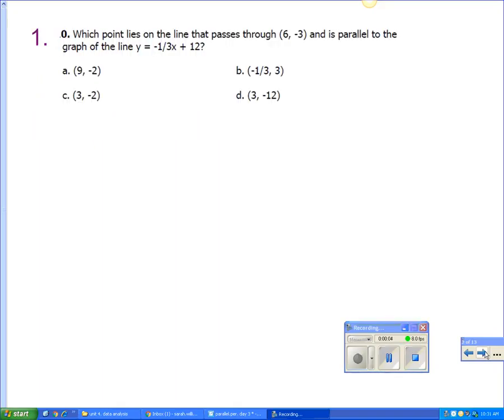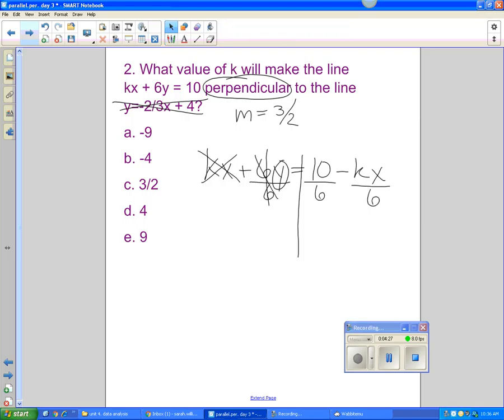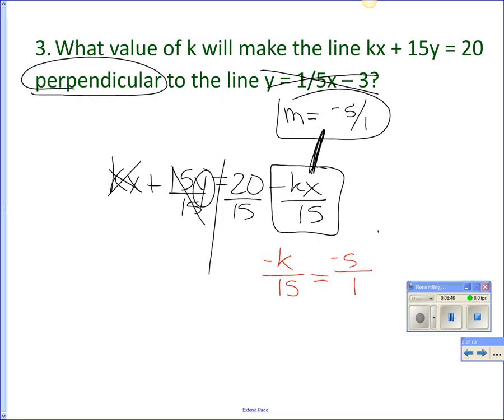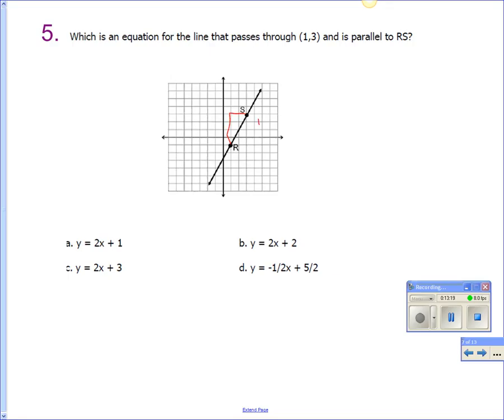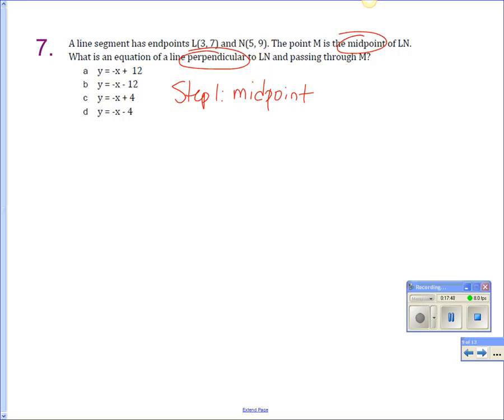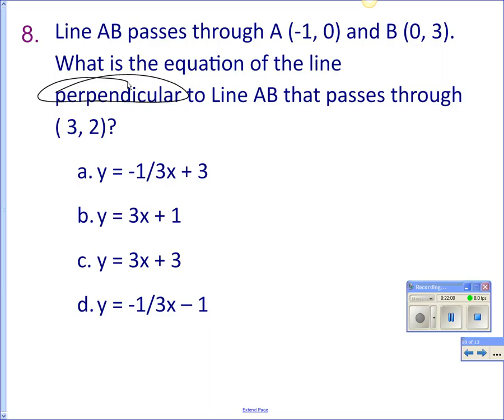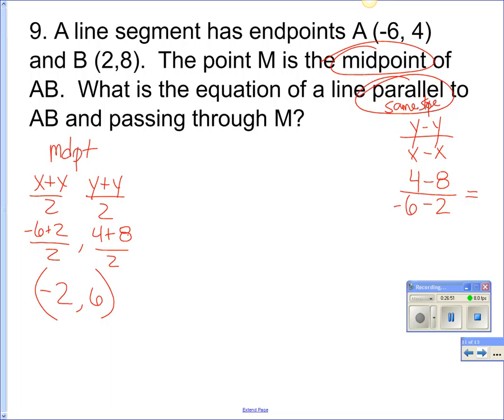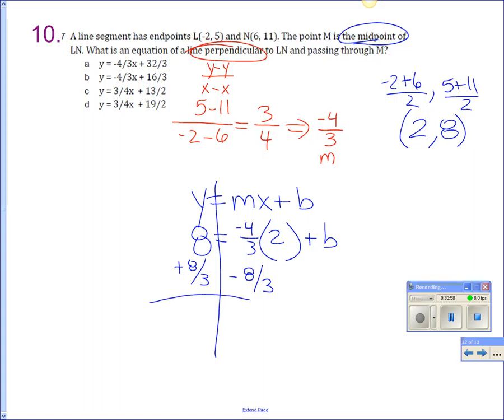parallel and perpendicular day 3